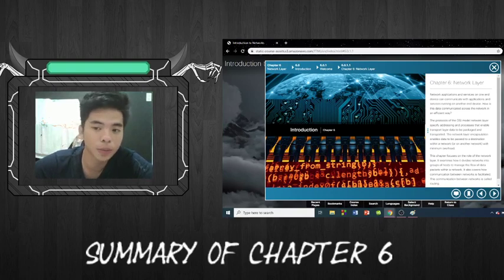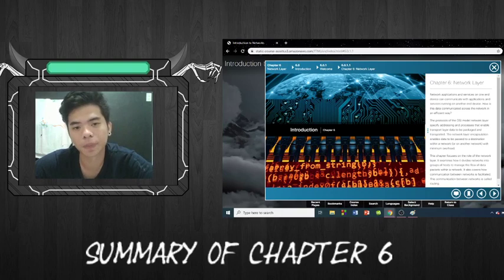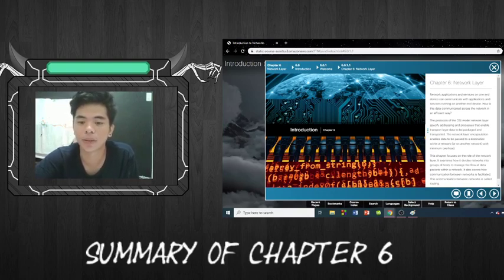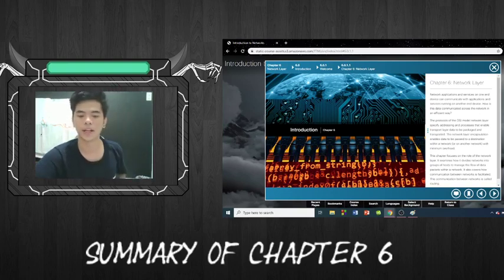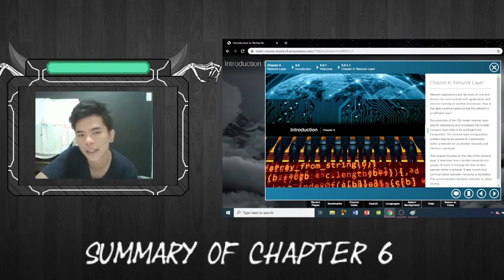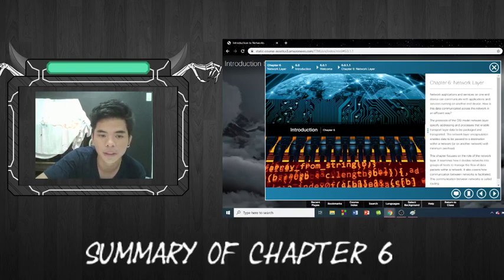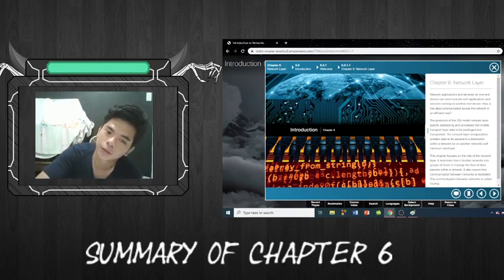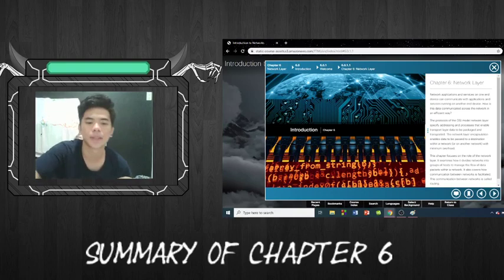Chapter 6 Summary Javier Mathew P